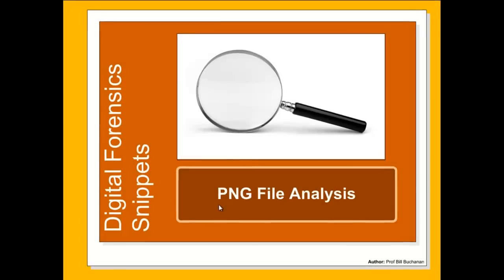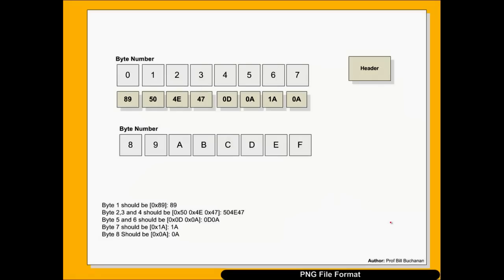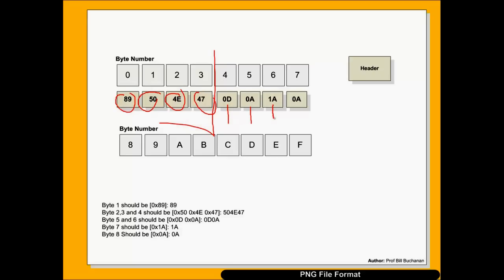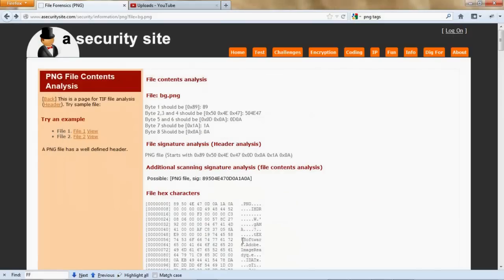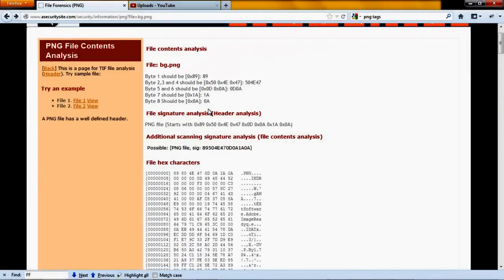Digital Forensics Snippet: PNG File Analysis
This Digital Forensics Snippet analyzes PNG files. The main Web site is at: